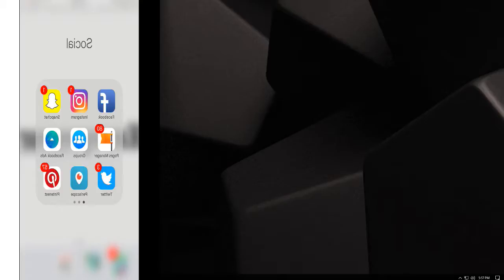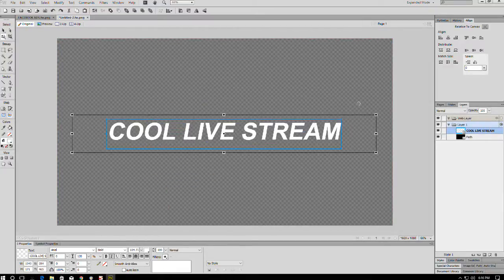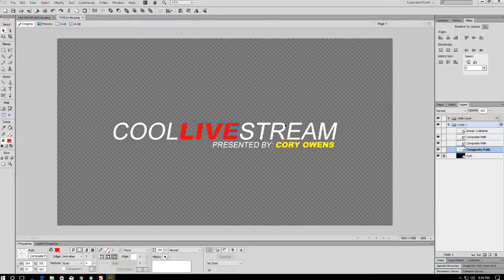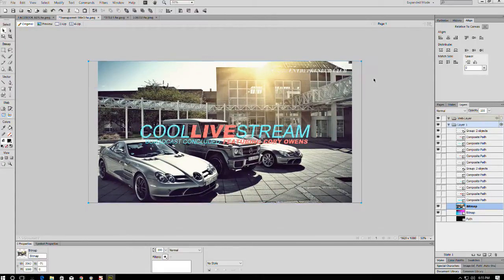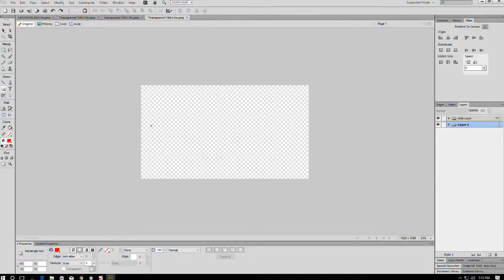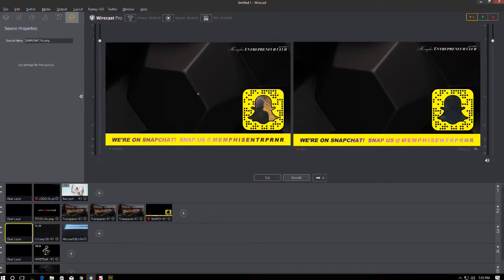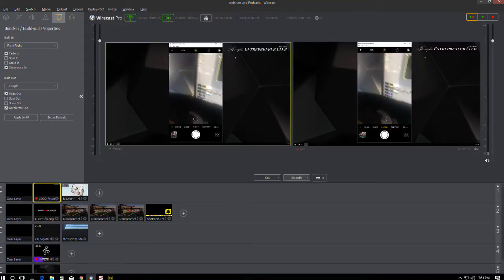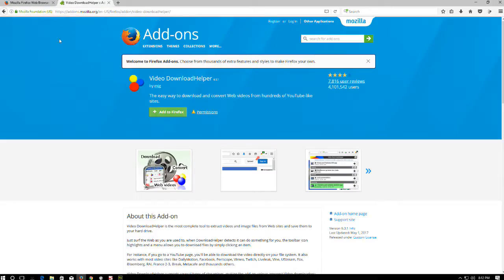Dope Ass Live Streams v2.0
How to create visually stunning Live Streams with Telestream Wirecast!